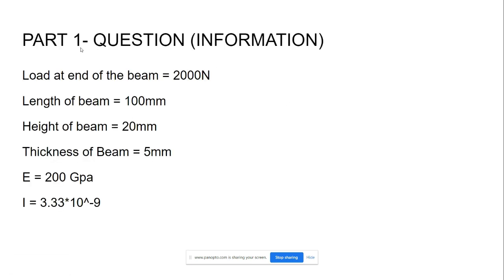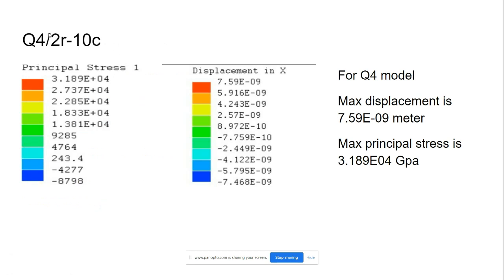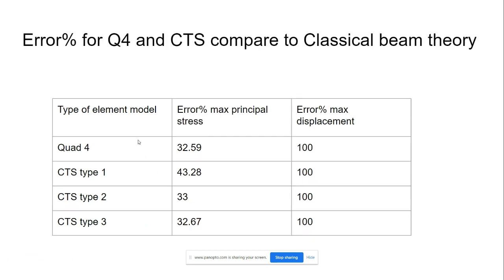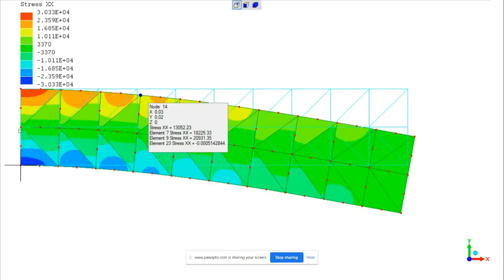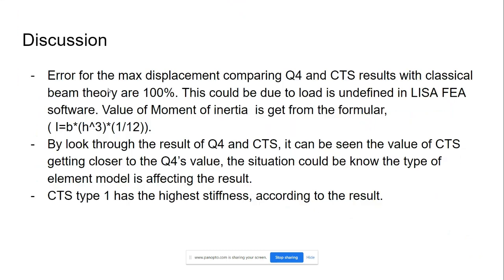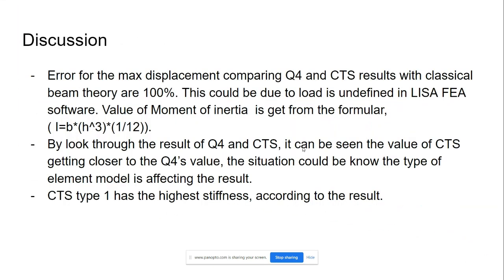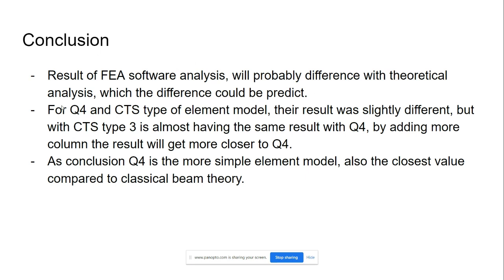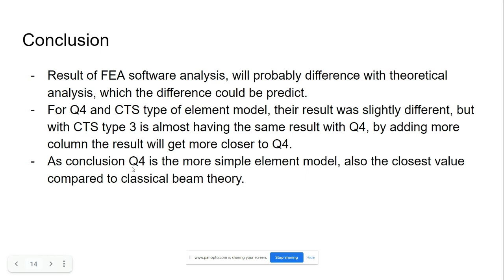BK18160293 KM32003 FEA assignment part 1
UMS, KM32003 FEA assignment part 1